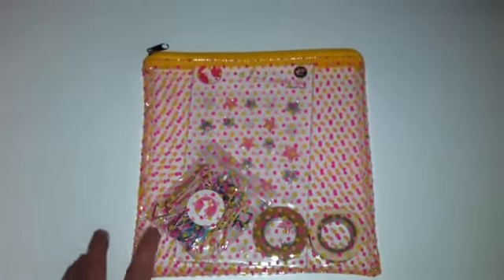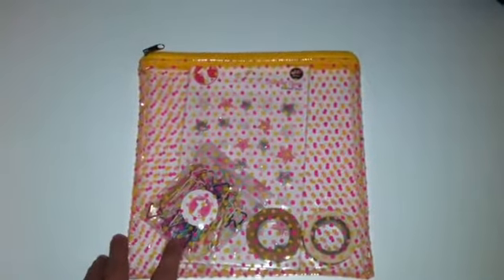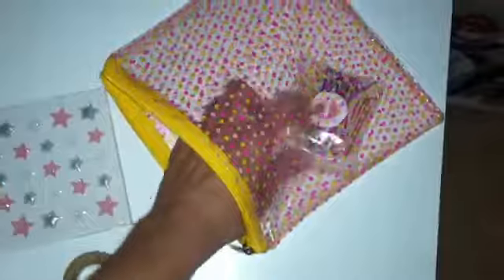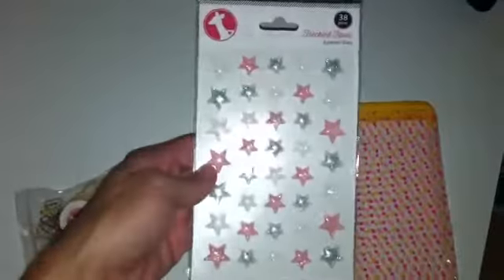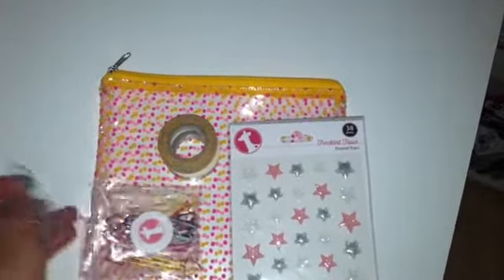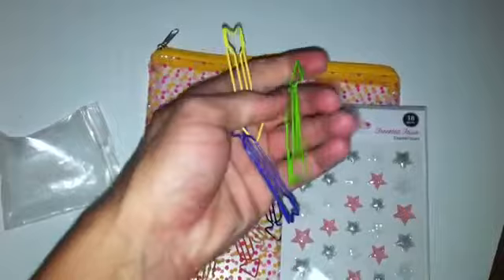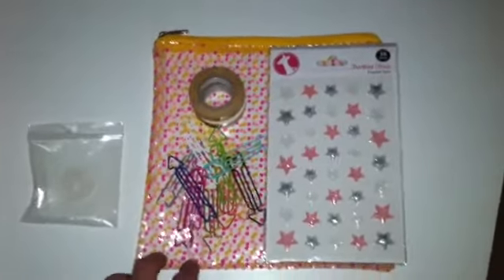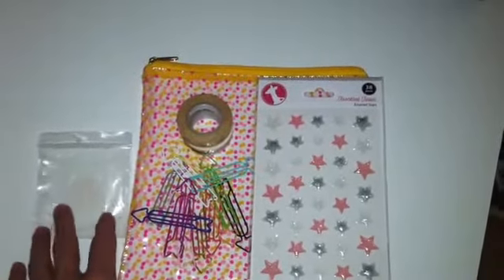Freckled Fawn Review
Here's a look at the super cute items I was sent by Freckled Fawn to review.